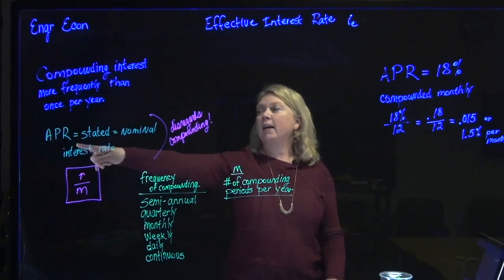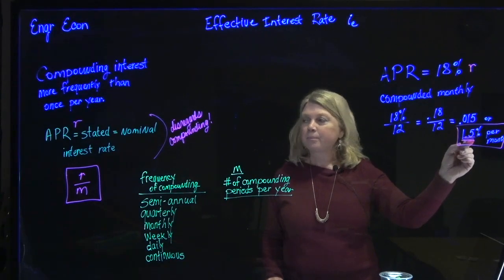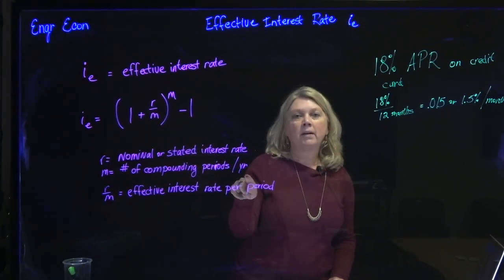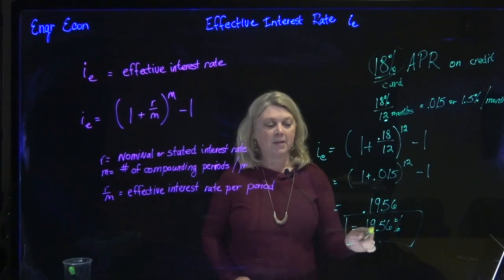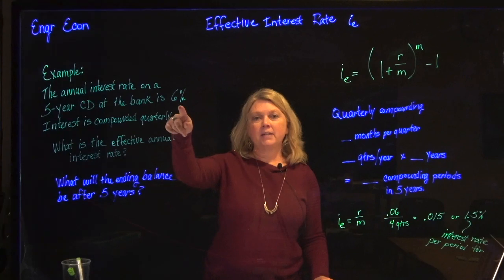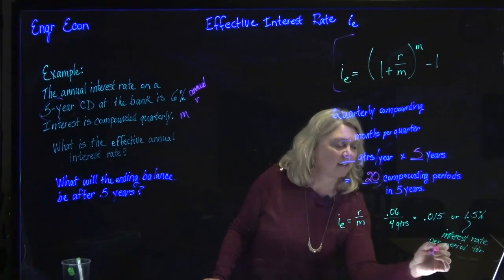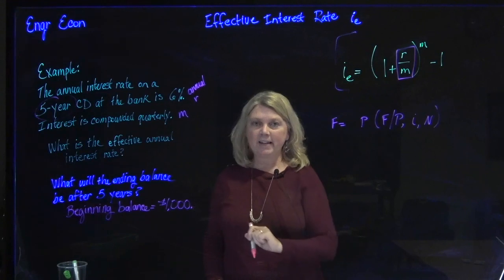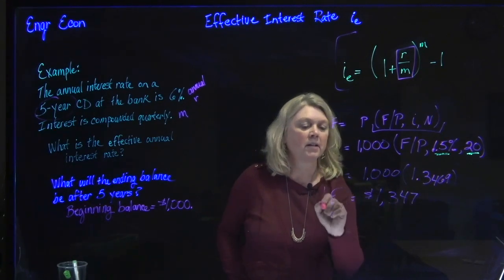Engr Econ Video -- Effective Interest video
Engr Econ